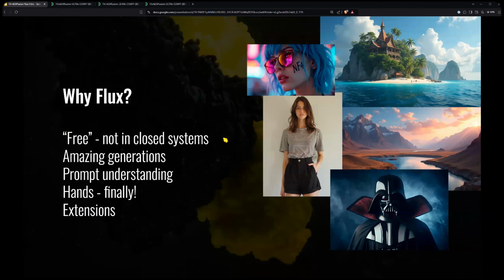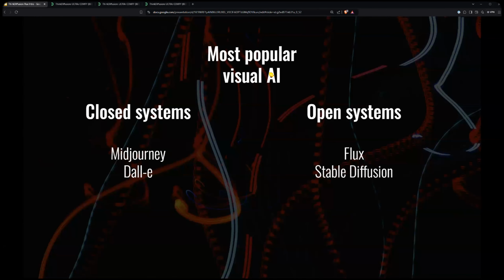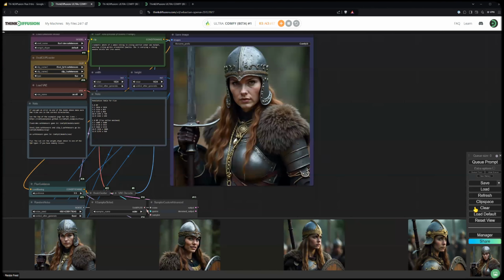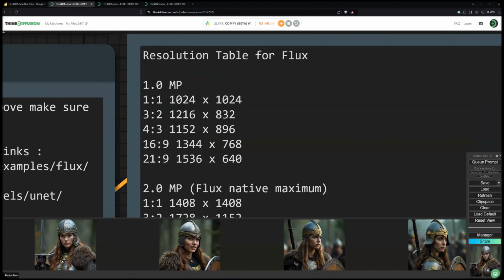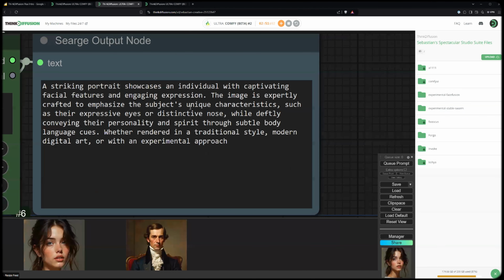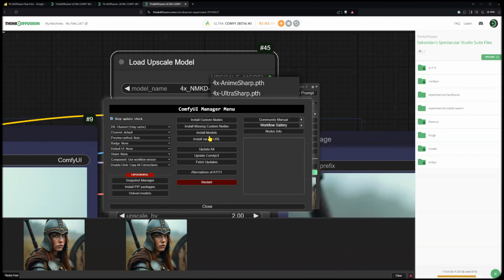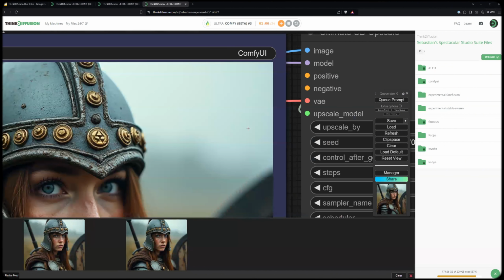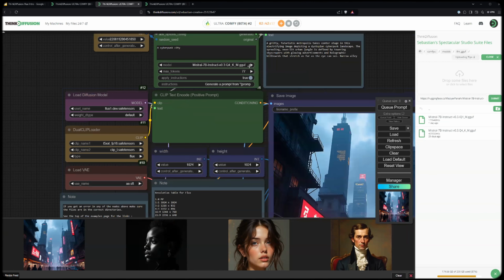Full A-Z Flux AI Webinar with Seb (Live Tutorial)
Join us for a full intro guide to Flux & Stable Diffusion and a live demo inside ThinkDiffusion with Seb.

Why FLUX?

​‣ Incredible Detail: FLUX delivers lifelike details, including realistic hand rendering and flawless typography.

​‣ True Realism: Experience the stunning realism that FLUX brings to digital art – it’s almost like magic!